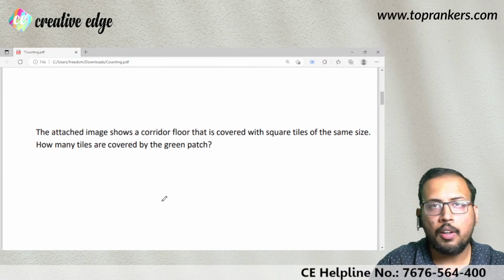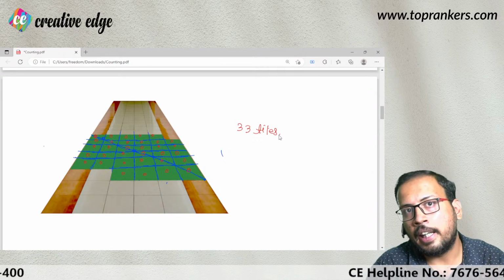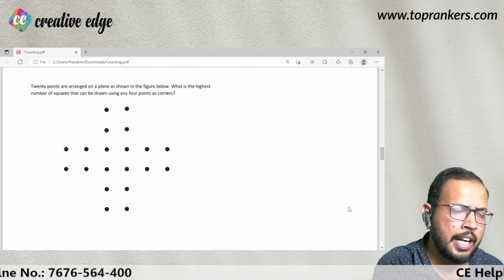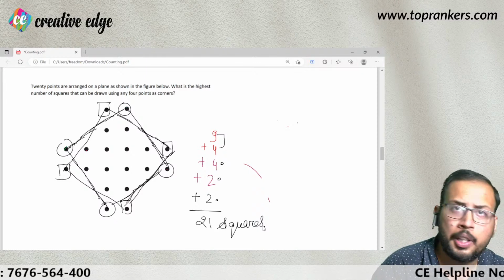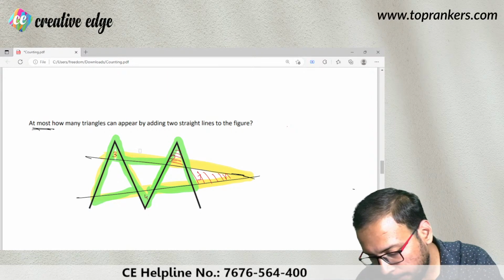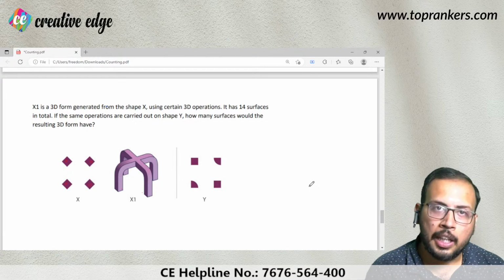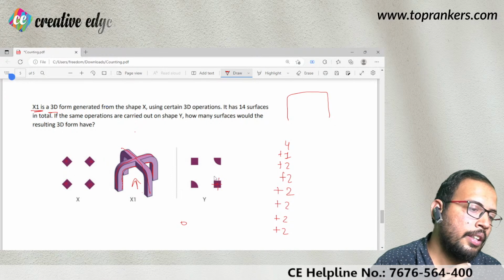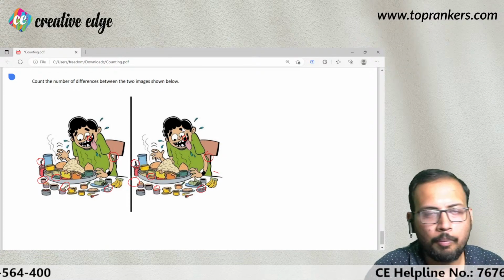Non-Verbal Reasoning for Design Exam 2023 | Design Aptitude Test Preparation | Score Booster Series